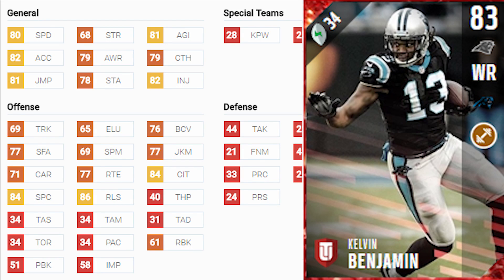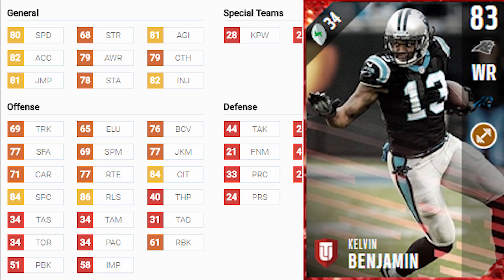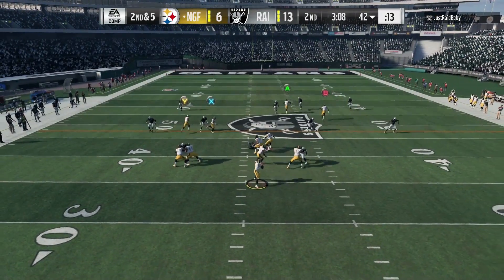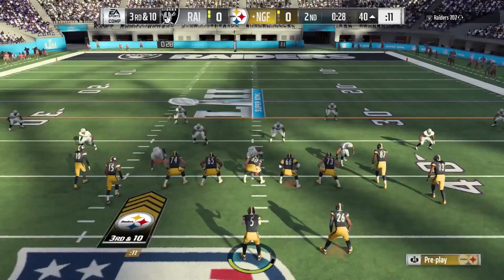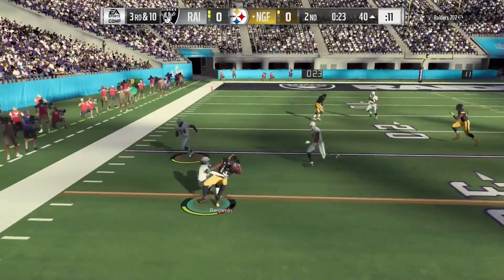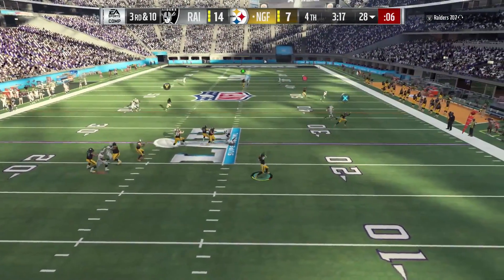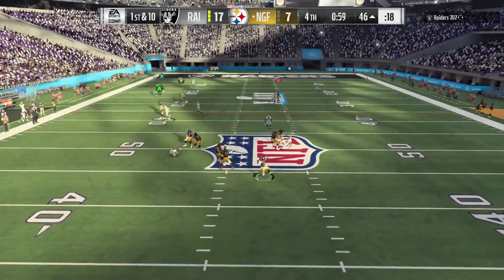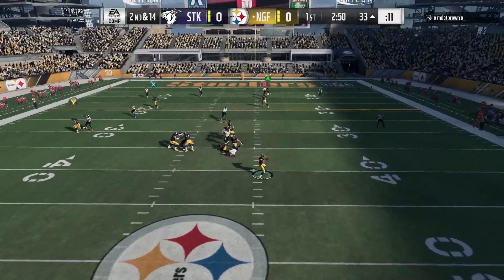HOW GOOD IS KELVIN BENJAMIN? MUT 18 CARD REVIEW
Today we review 83 overall kelvin benjamin in MUT 18 and ask and answer one question, how good is he?

Alternate title: Budget ballers for those that make it hail at the club!

The playbooks I use and my breakdowns of them:
Titans on offense:

Ravens on Defense: To come out